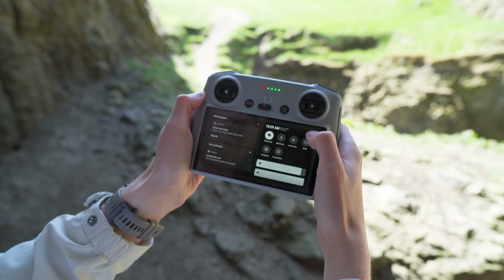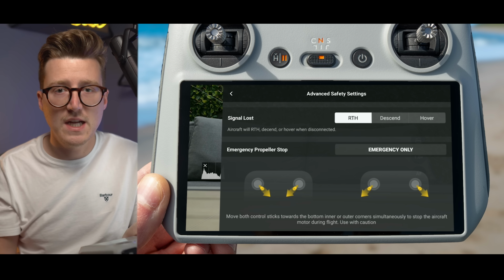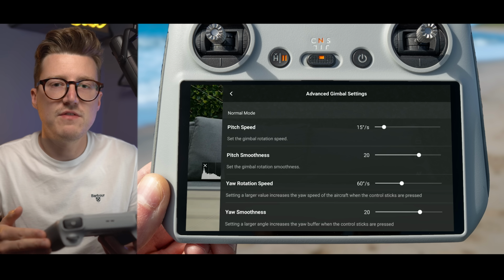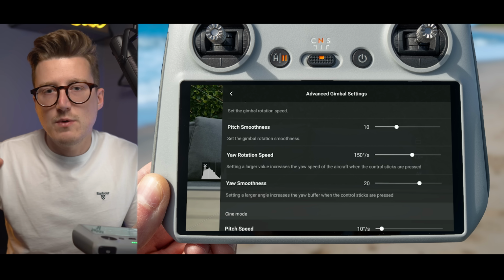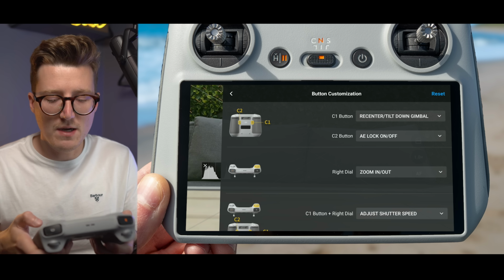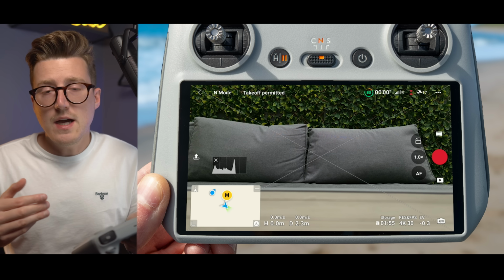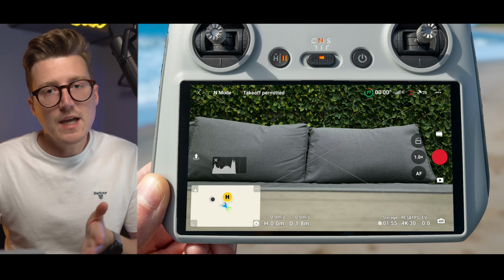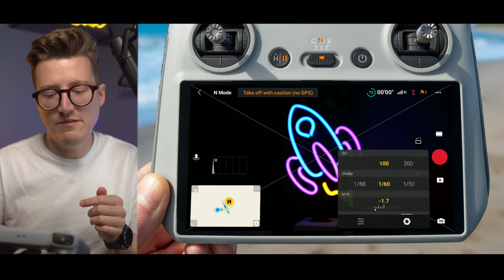DJI Mini 3 Pro - The BEST Settings I Use To Get The MOST From This Drone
DJI Mini 3 Pro - The BEST Settings I Use To Get The MOST From This Drone. Wirestock.io, the go-to platform for creative people to sell their videos and photos

Let’s go through the DJI Mini 3 Pro BEST camera settings to get high quality video from this fantastic little drone. We will look at each menu step by step including the advanced gimbal settings and discuss the settings you should be using to get the most out of the DJI Mini 3.

🎥 GEAR USED IN THIS VIDEO:
○ Filming Camera
○ Filming Camera Lens
○ Filming Camera Filter
○ Wireless Microphone

🎥 MY VIDEO GEAR:
○ Smartphone Gimbal
○ Main Drone
○ Pro Compact Drone
○ Compact Drone
○ Gear Backpack
○ Camera Lens
○ Wireless Microphone
○ Studio Light
○ Power Bank
○ Long Exposure Drone Filters
○ PolarPro Mavic 3 Drone Filters
○ Freewell Mavic 3 Drone Filters
○ Freewell Mini 2 Drone Filters
○ Freewell Mini 3 Pro Drone Filters
○ DJI Mini 3 Propeller Guard
○ DJI RC Screen Protector

📸 Drone used: DJI Mini 3 Pro. Firmware: DJI Fly Update 1.6.8 available for Mavic 3 and Mini 2 also.

// DJI Mini 3 Tips For Beginners, dji mini 3 pro advanced gimbal settings, dji fly app best settings.

00:00 - DJI Mini 3 Pro Cinematic Settings
00:35 - Safety Settings
02:20 - Sponsor
03:15 - Control Settings
03:59 - Advanced Gimbal Settings
06:54 - Stick Mode
07:15 - Control Settings
08:20 - Camera Settings